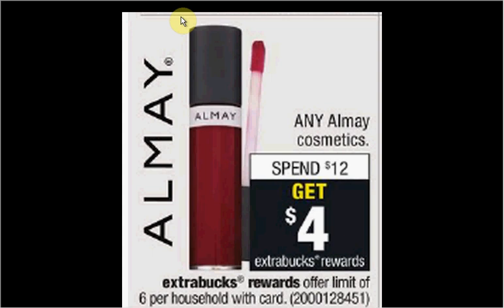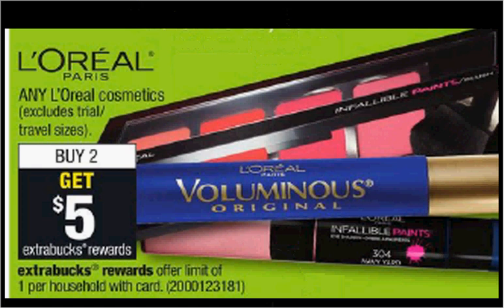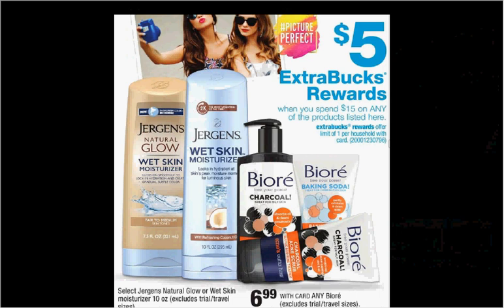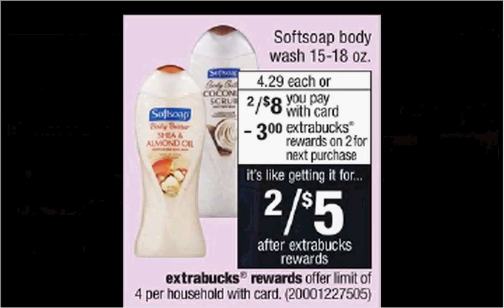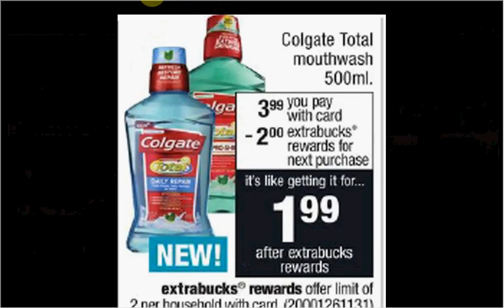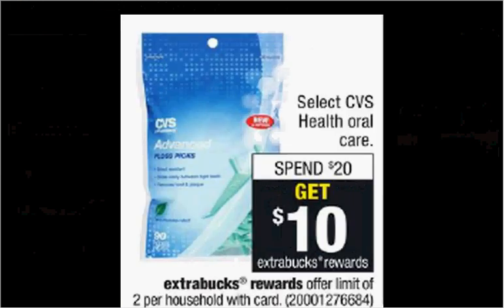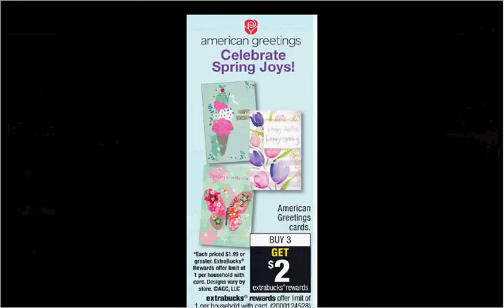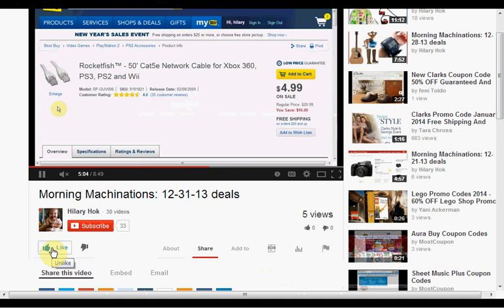CVS sales & coupons 3-19-17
Print the list or get links to the printable coupons mentioned